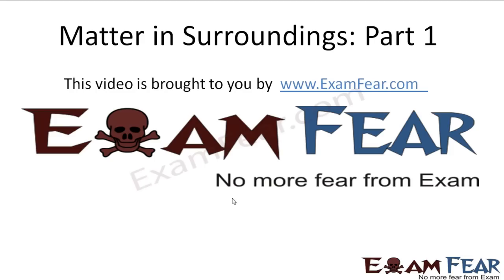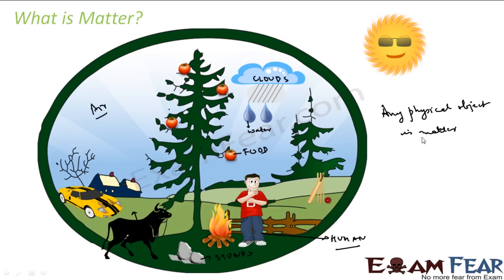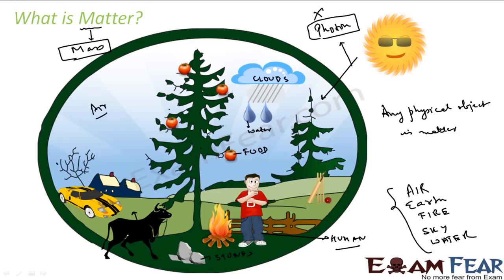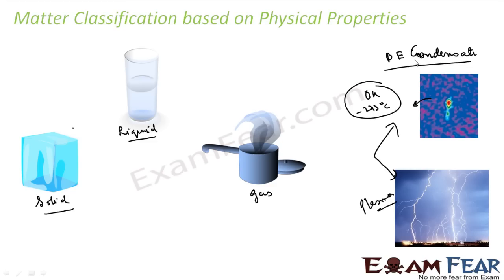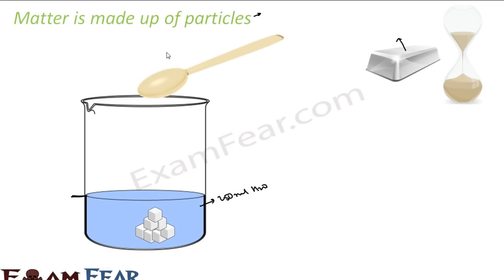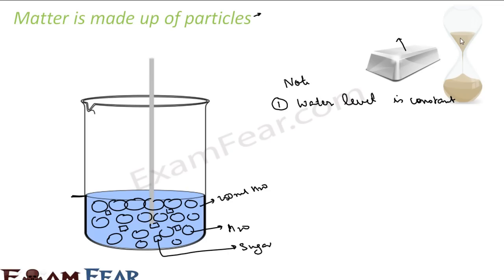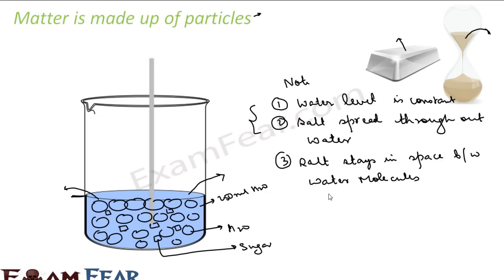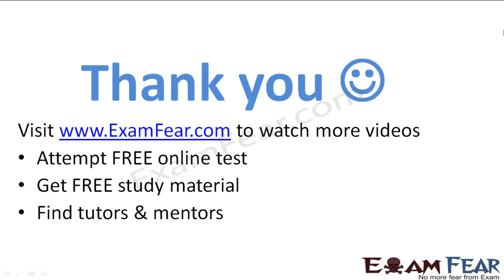Chemistry Matter in Surroundings part 1 (Introduction, Matter & Particles) CBSE class 9 IX